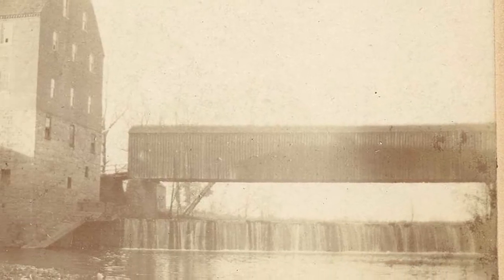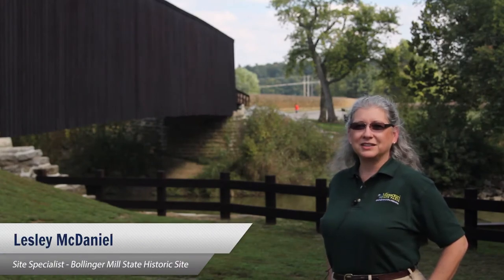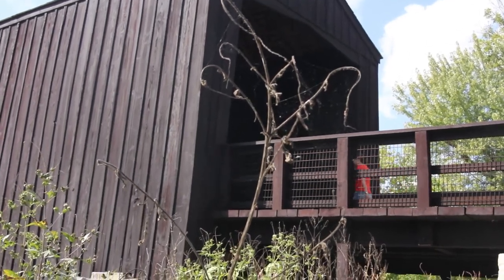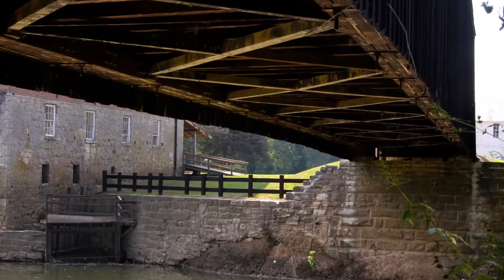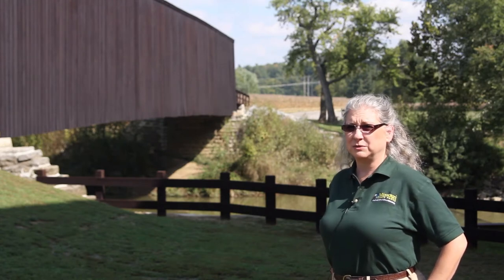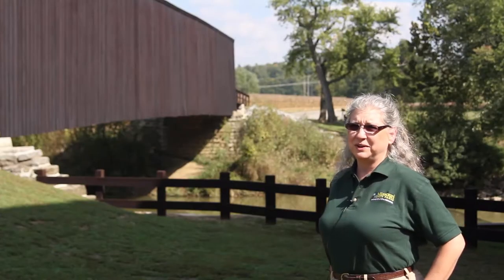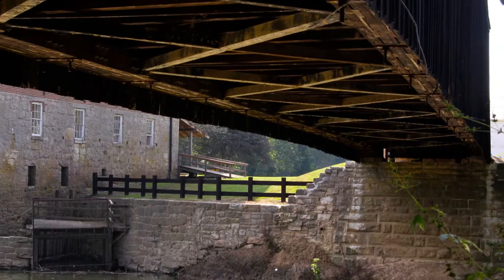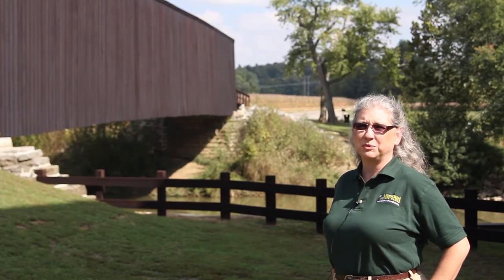Visit the oldest covered bridge in Missouri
Plan a trip to the Burfordville Covered Bridge at Bollinger Mill State Historic Site, the oldest covered bridge in Missouri.